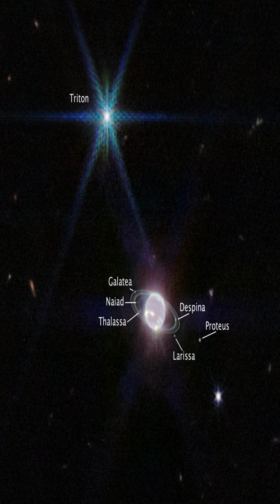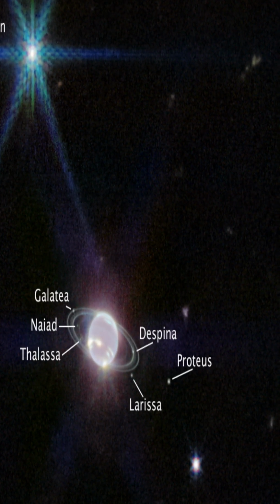Neptune's rings and moons by James Webb Space Telescope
The ice giant planet Neptune has been seen for the first time by the James Webb Space Telescope (JWST), entirely in a new way.
Triton reflects about 70% of the sunlight that it receives thanks to a frozen sheen of condensed nitrogen covering it. Because methane absorbs at these near-infrared wavelengths, it outshines Neptune by a significant margin in this image.

Since the Voyager 2 spacecraft passed by Neptune on its way out of the solar system 32 years ago, the image provides astronomers with their best look at the planet's icy rings.

This is the first time we have seen these thin, dusty rings in the infrared, and it has been thirty years since we last noticed them. Seven of the 14 known moons of Neptune were also captured by Webb.

The picture also reveals an intriguing object at Neptune's north pole. From the JWST's position almost a million miles from Earth, Neptune's northern pole is just out of view at this stage in its 164 Earth-year-long orbit around the sun.